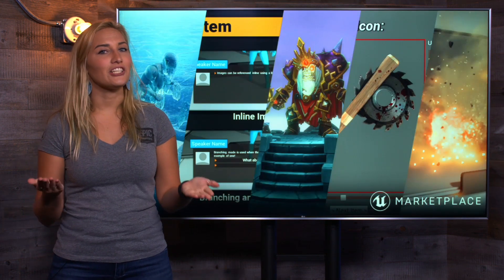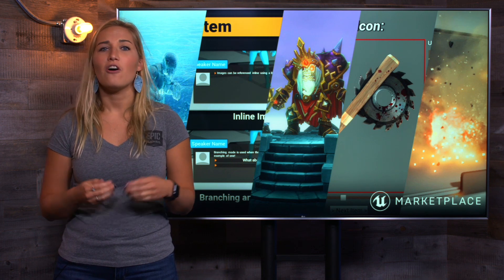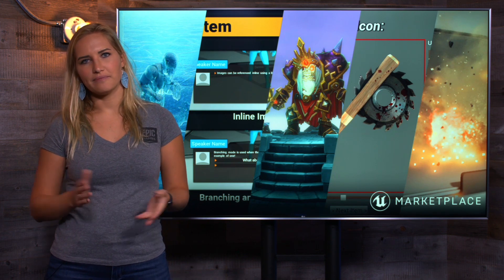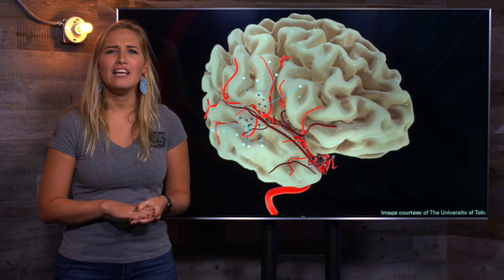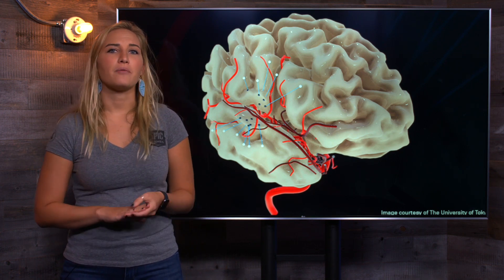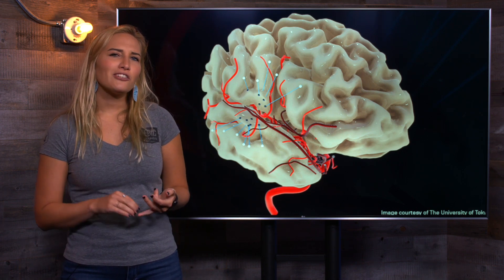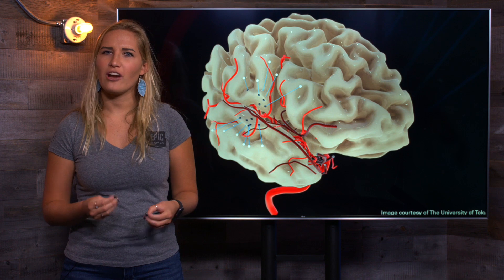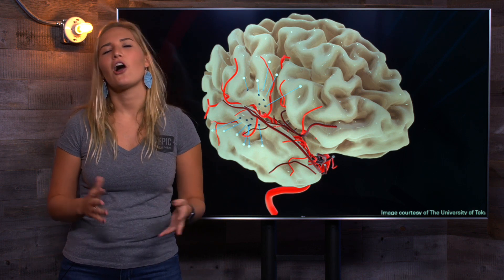News and Community Spotlight | September 5, 2019 | Unreal Engine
NEWS

Jump in the director’s seat and join the first-ever Unreal Film Jam

Over 100 UE-developed games were on display at gamescom 2019

Offworld Industries brings realistic infantry training to the simulation community